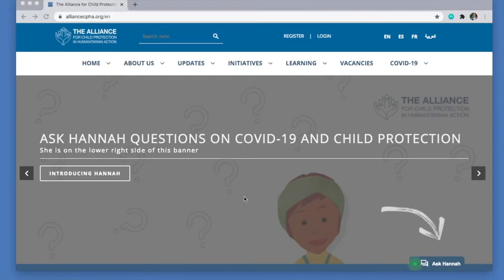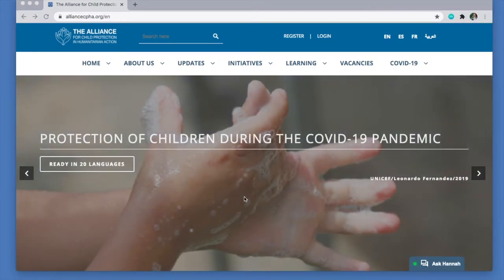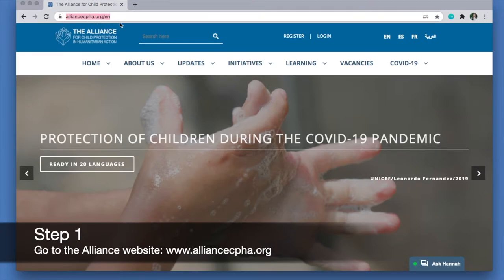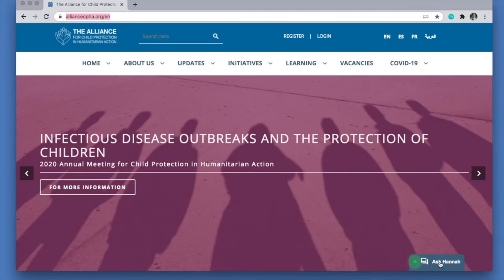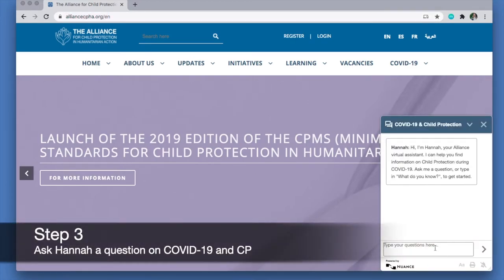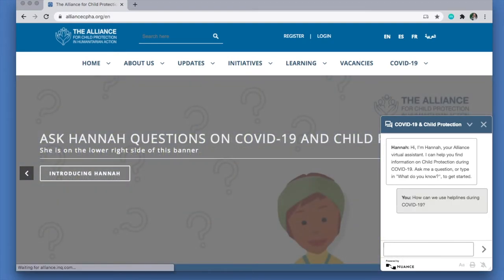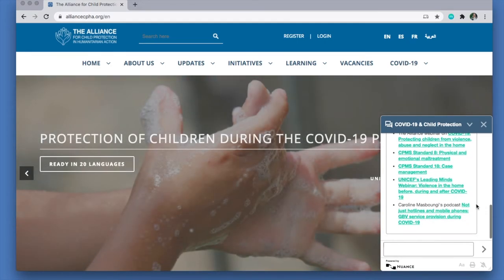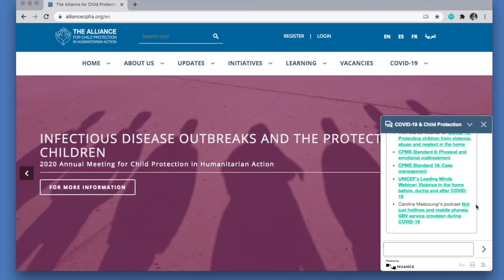Introducing "Ask Hannah"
The Alliance is excited to present Hannah, the Alliance Virtual Assistant! Hannah is an artificial intelligence ‘chat bot’ who specializes in all things COVID-19 and Child Protection.

No need to worry if you have been too busy to explore the Alliance Technical Notes and other online resources on CP and COVID-19. You can ask Hannah any and all of your questions regarding COVID-19 and Child Protection today!

Find Hannah on the bottom right-hand corner of the Alliance homepage